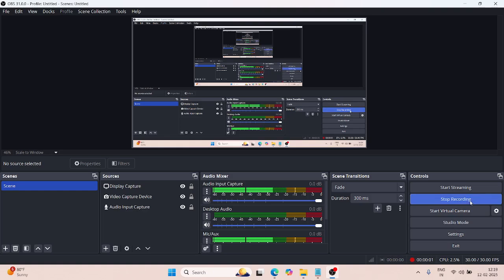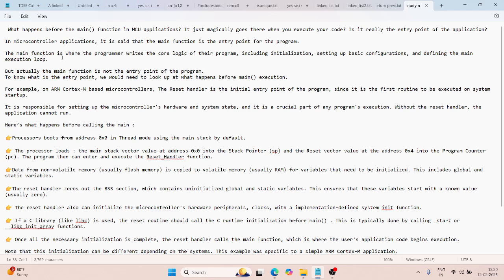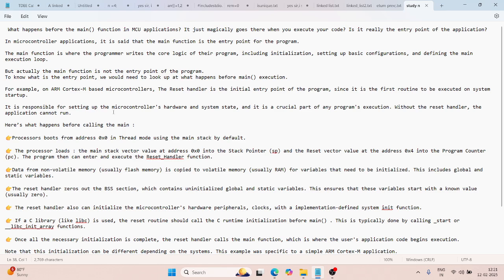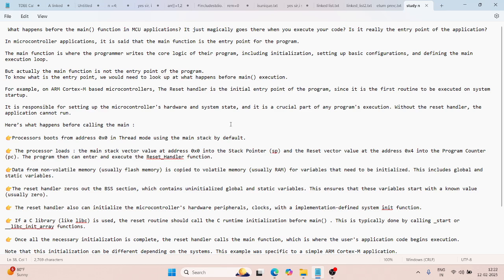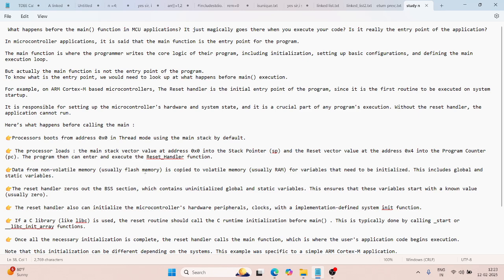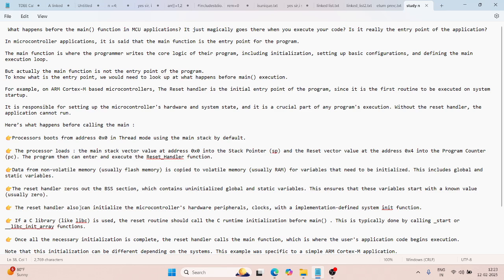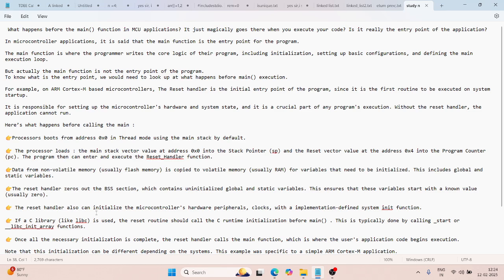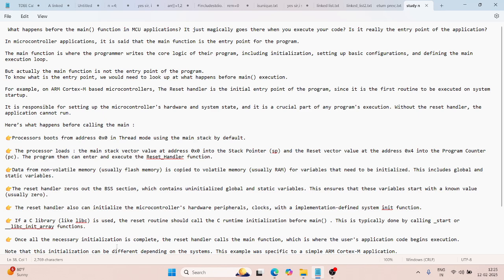What happen when main function is called with MICROCONTROLLER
Embedded Engineer concept with Microcontroller